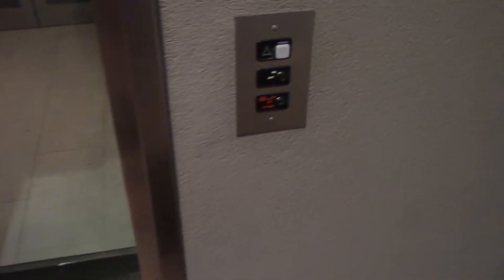Schindler MT 300A Glass Elevator - Short Pump Town Center - Richmond, VA | ECFE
Recorded February 26, 2022. © Elevator and Ceiling Fan Enthusiasm.